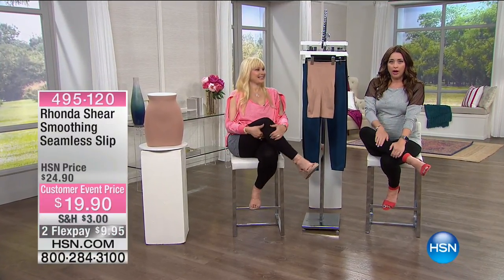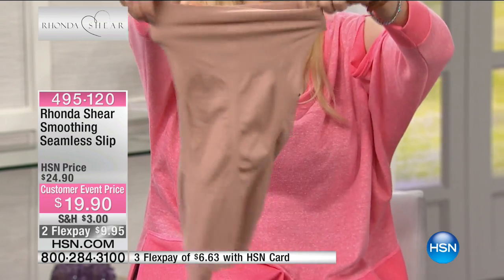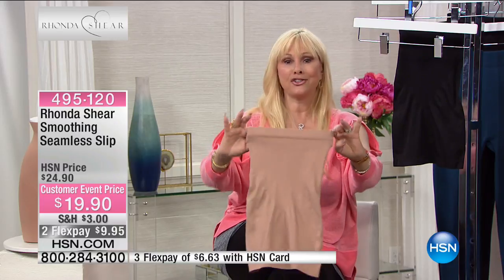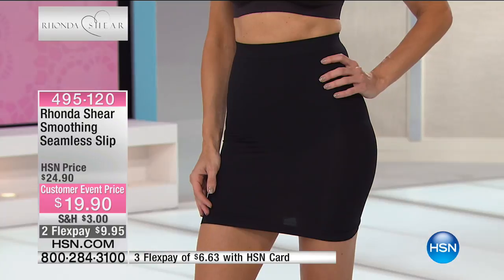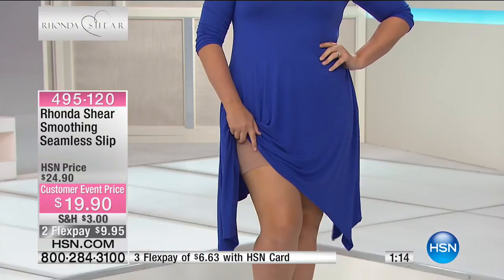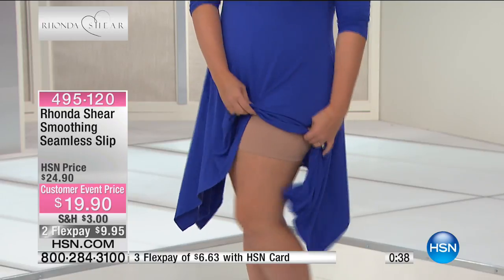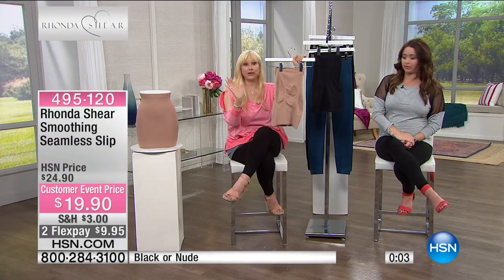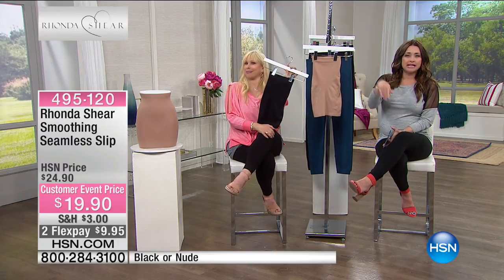Rhonda Shear Smoothing Seamless Slip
Slip into a silhouette that smoothes and softens your look. This seamless slip features a lightweight smoothing control that hides every lump and bump...